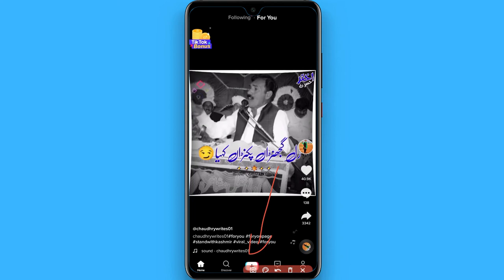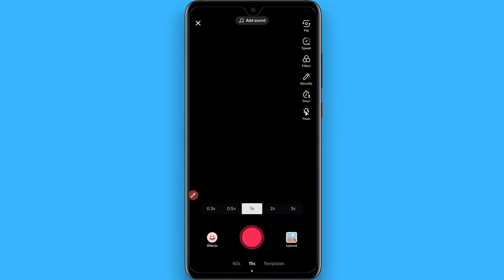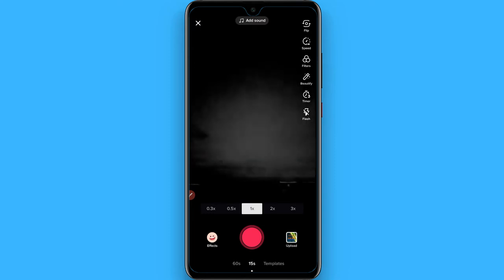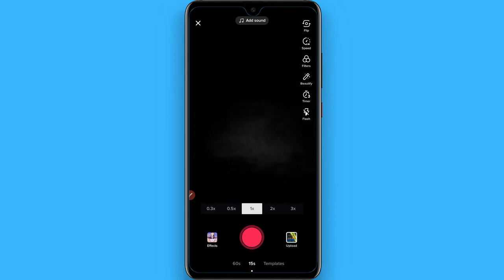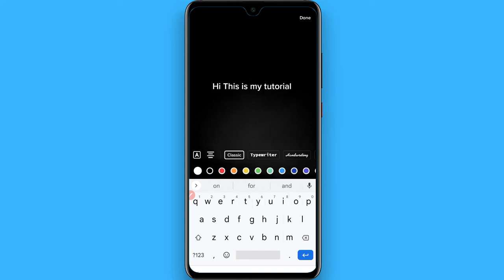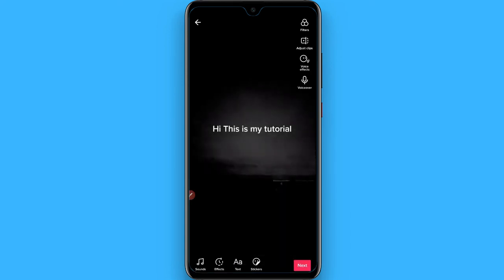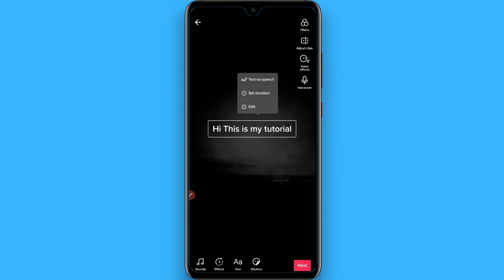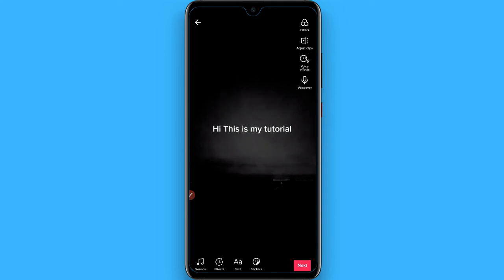How To Get Google Voice On TikTok (EASY)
Learn How To Get Google Voice On TikTok

In this video I will show you how to get TikTok google voice. This will be a short guide that shows you exactly how to get google voices on TikTok.